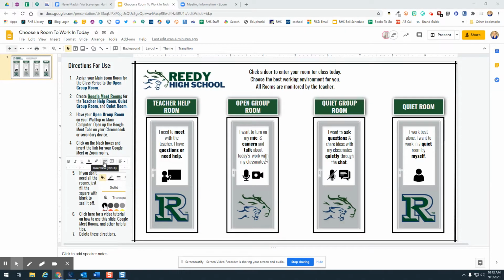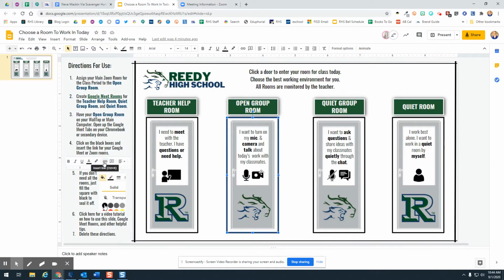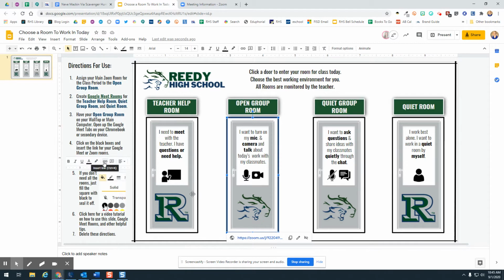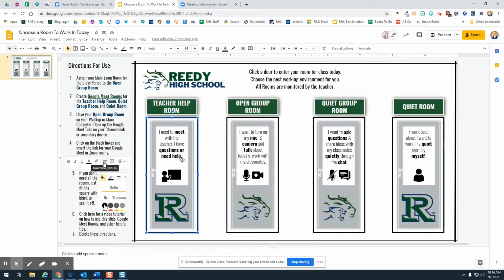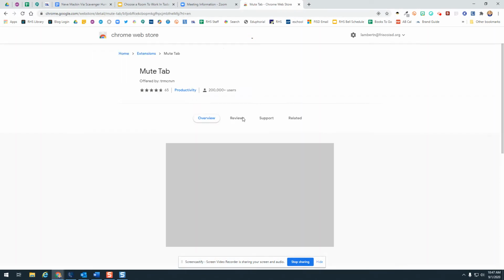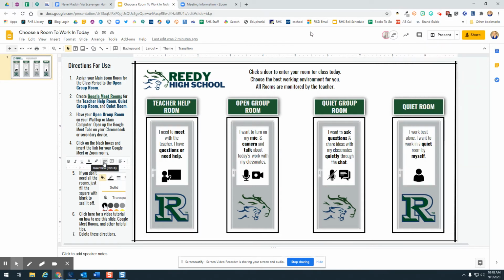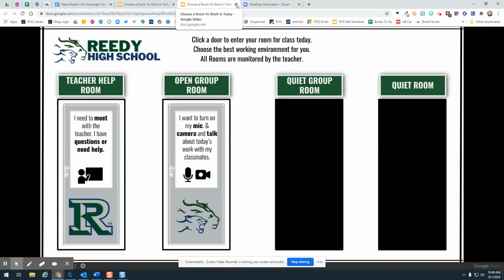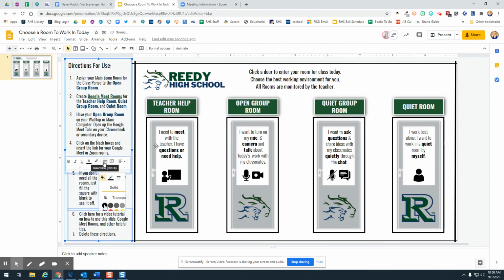How To Use Choose A Room To Work In Today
How To Use Choose A Room To Work In Today Video Helper